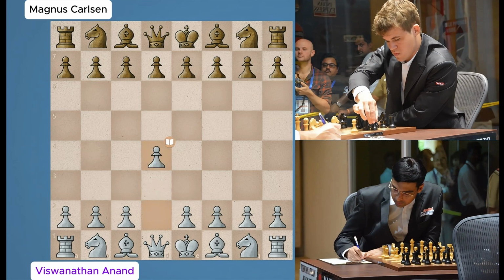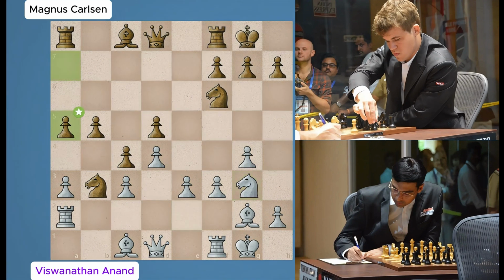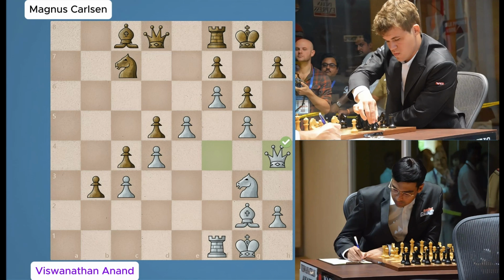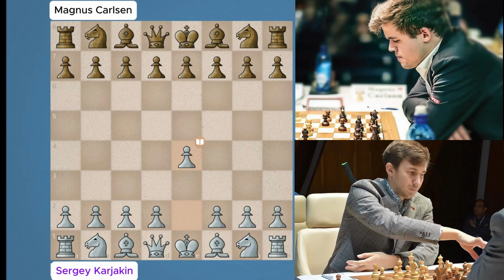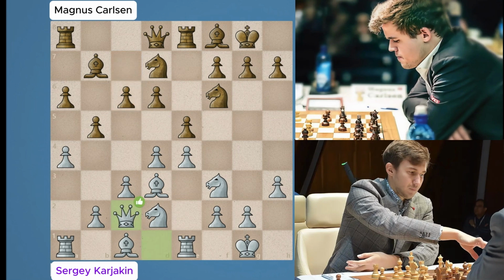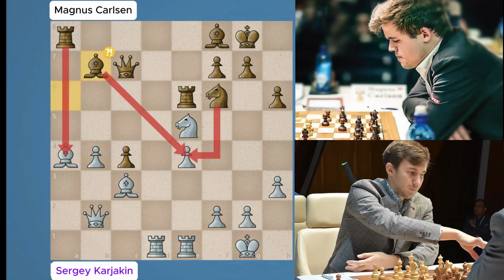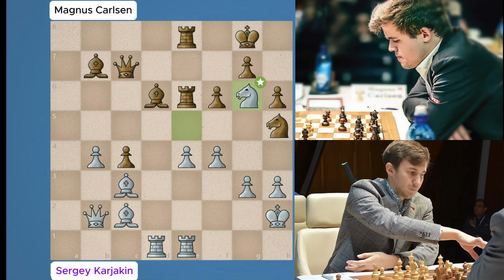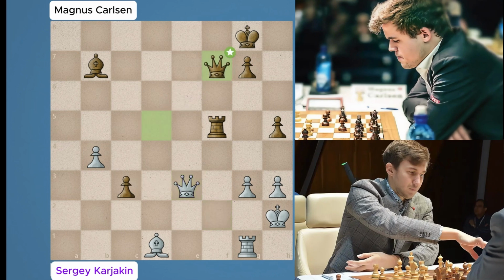LEARN FROM CARLSEN_ ON DEFENSE AND COUNTERATTACK !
Despite his relatively young age, Magnus Carlsen has already secured his place in chess history as a legend of the game. In a short space of time his accomplishments have been extraordinary. In December 2012 he broke Garry Kasparov's record to become the highest-rated chess player of all time. He followed up this achievement in 2013 by defeating Vishy Anand to become World Chess Champion. Carlsen's universal style, positional mastery and incredible mental strength add up to make him a formidable opponent.
We examines Carlsen's skills in attack and defence, exploiting imbalances, accumulating advantages and endgame play, and shows us how we can all improve by learning from Carlsen's masterpieces.
 Carefully selected questions and answers are designed to keep you actively involved and allow you to monitor your progress as you learn. This is an excellent way to improve your chess skills and knowledge.

In a chess game our perceptions can be distilled and divided into two states: either the absence or the presence of the position's truth. If we carry even a seed of the former, our thought processes quickly manifest it as misfortune on the board. In this chapter we look at how Carlsen reacts while under the strain of defence. Resistance in inferior positions is a place where Carlsen convincingly outstrips his colleagues.

EXAMPLE GAMES:
1. ANAND vs CARLSEN,    WCH 2013, CHENNAI-INDIA
2. KARJAKIN vs CARLSEN ,  NORWAY CHESS 2013